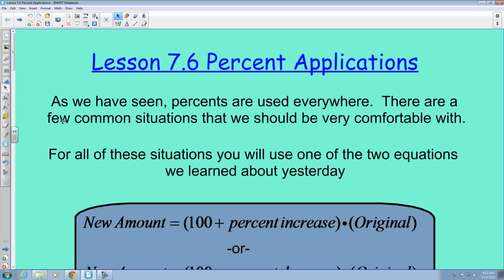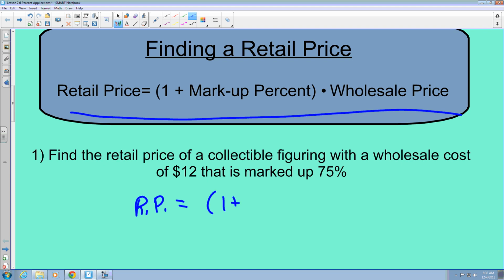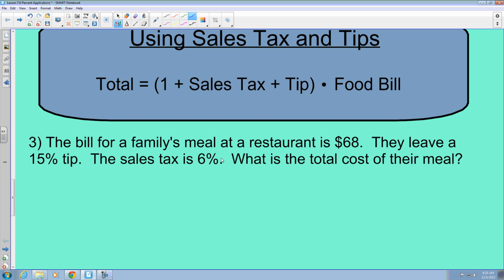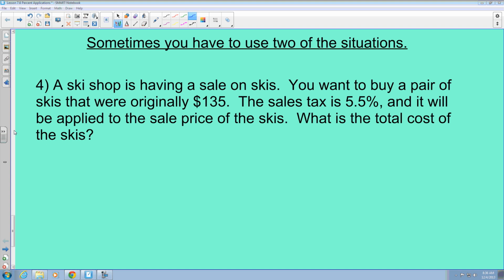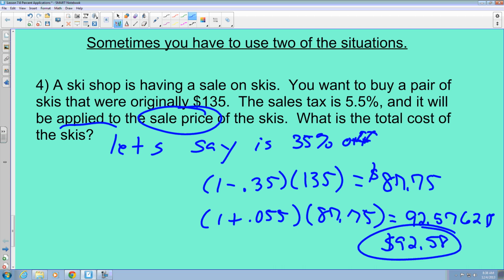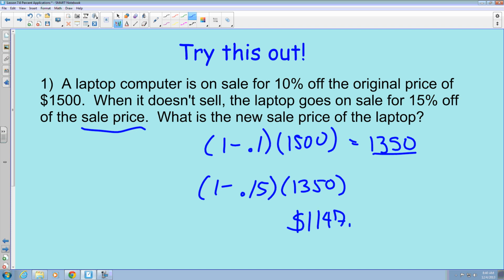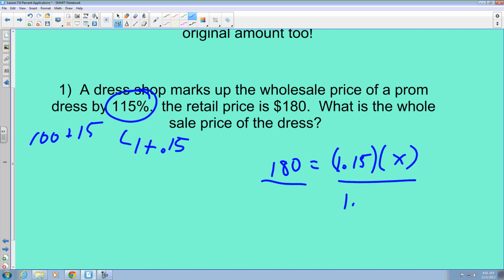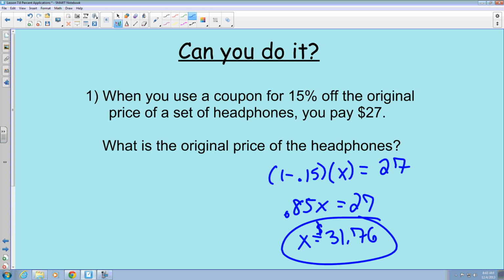7.6 Percent Applications